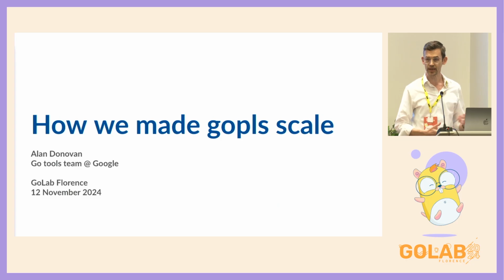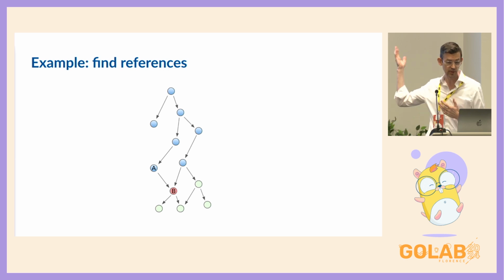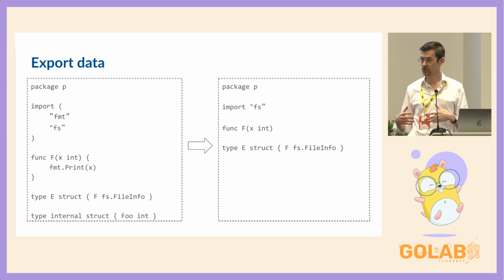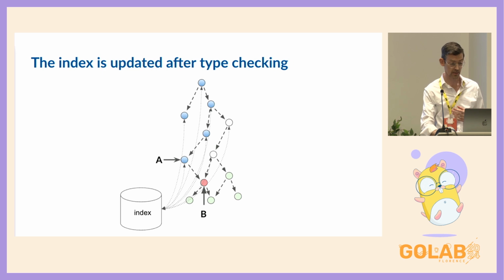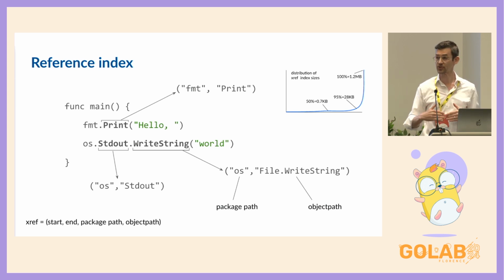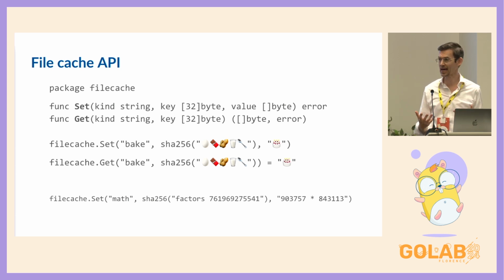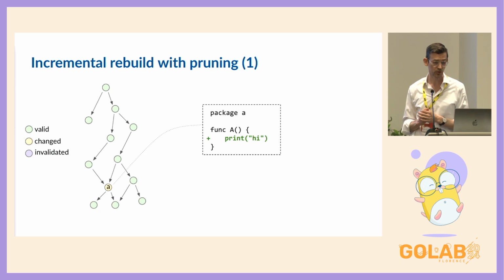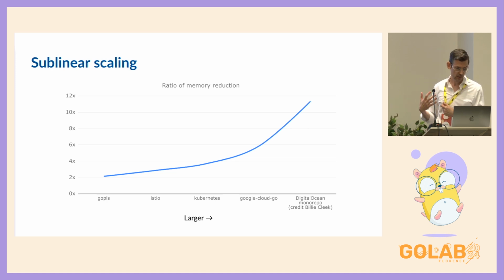Redesigning Gopls for 10x scale - Alan Donovan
ABSTRACT:
Gopls is Go’s implementation of the Language Server Protocol, which turns any text editor into an IDE. In this talk, Alan of the Go team at Google will present the results of his year-long effort (along with his colleague Robert Findley) to rearchitect Gopls to enable it to work efficiently in the largest of Go projects. By exploiting the dependency structure of Go programs at various levels of scale (identifiers, imports, types, modules) and using techniques from compilers and build systems, the new design enables Gopls to start more quickly and to serve much larger codebases, while consuming dramatically less memory. It also fixes a number of longstanding bugs and unlocks some new features, such as modular static analysis.

 / golabconf

🔸  Follow DEVELER on INSTAGRAM:

 / wearedeveler
🔹  Follow DEVELER on FACEBOOK:

 / we.are.develer
🔸  Follow DEVELER on X:

 / develer
🔹  Follow DEVELER on LINKEDIN:

 / 114426
🔹  Follow DEVELER on TIK TOK:

 / wearedeveler